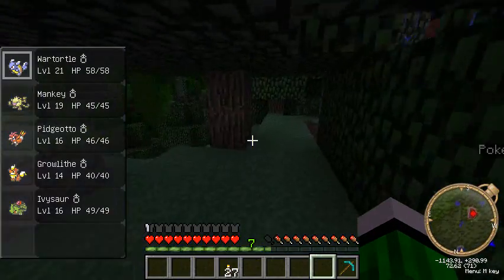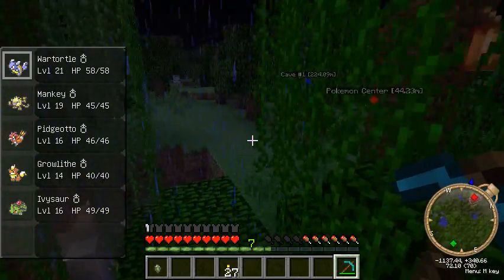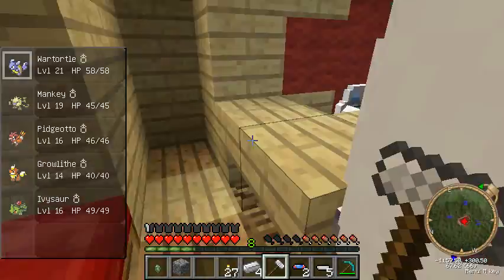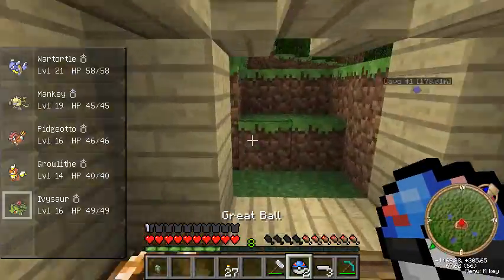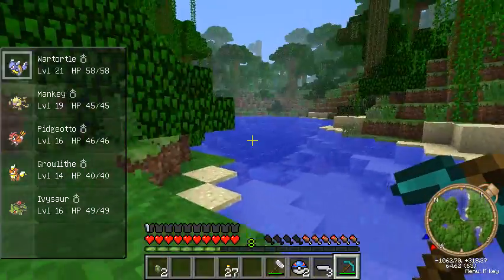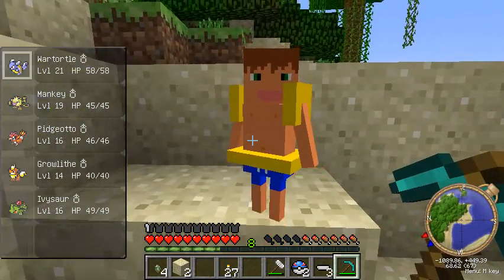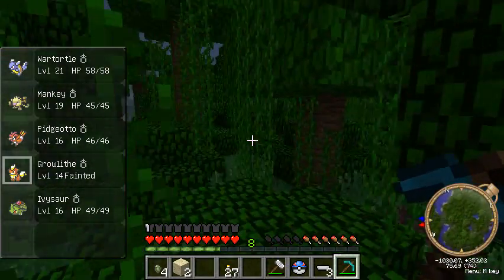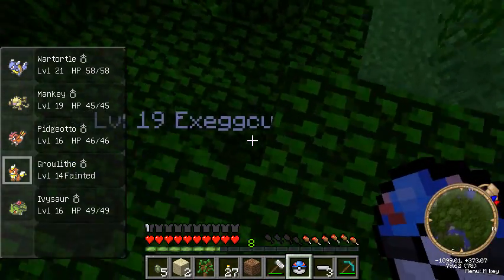Minecraft Pixelmon Devled Eggs (part 6)